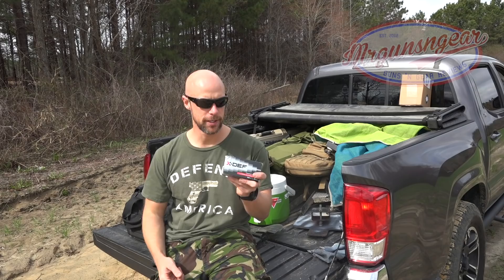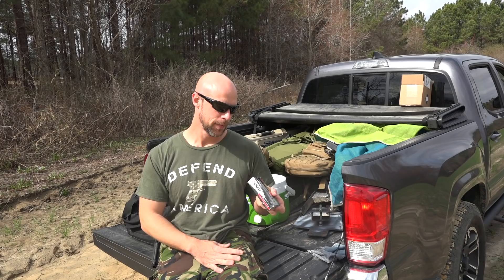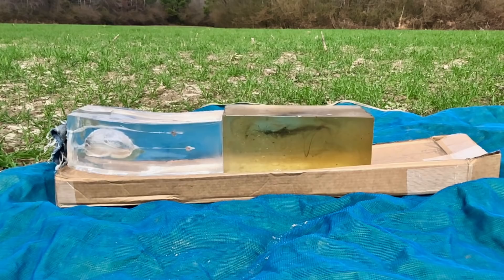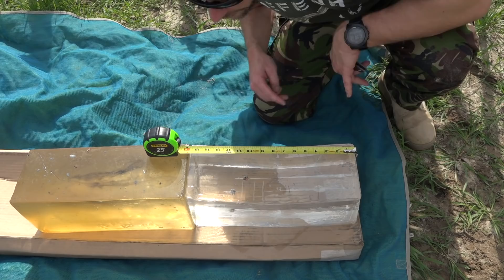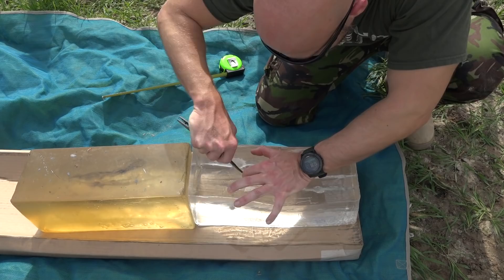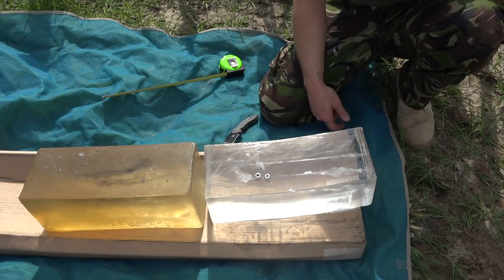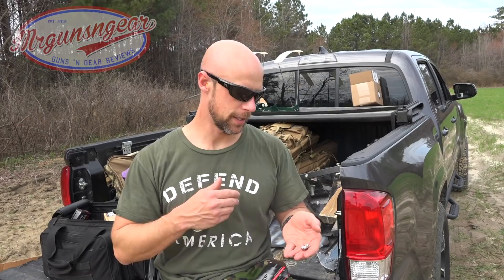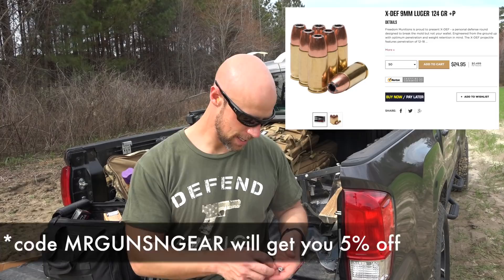Freedom Munitions X-DEF Bonded 124gr JHP 9mm +P Ballistics Gel Test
I take out the Freedom Munitions X-DEF 9x19 ammo and do some chronograph testing, shoot it in a bare gel block, a gel block with 4 layers of denim all using my FN 509 pistol, and discuss what I think of the ammo and the results.

Instagram.com/seniorgunsngear